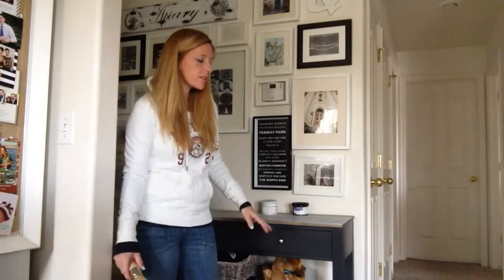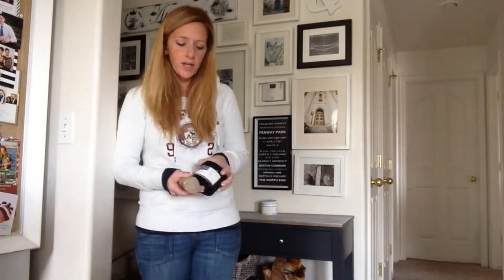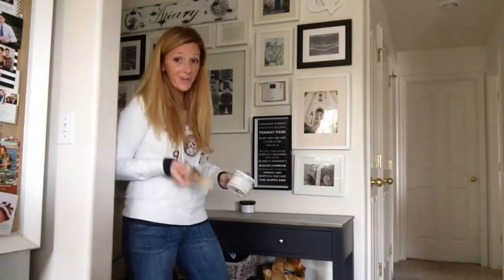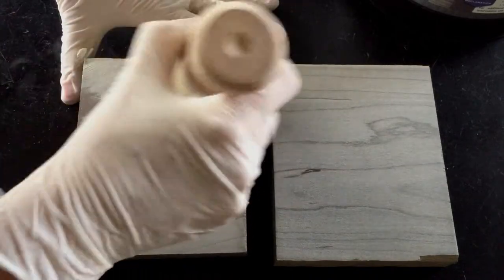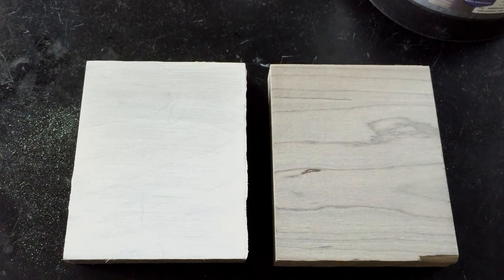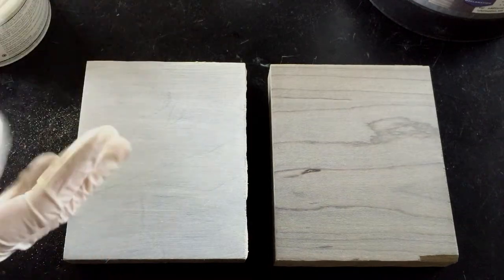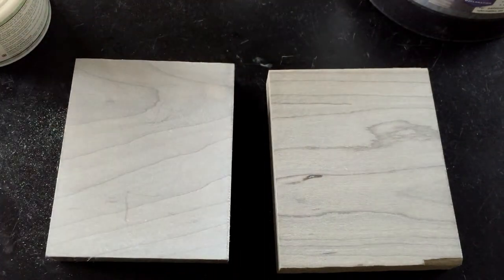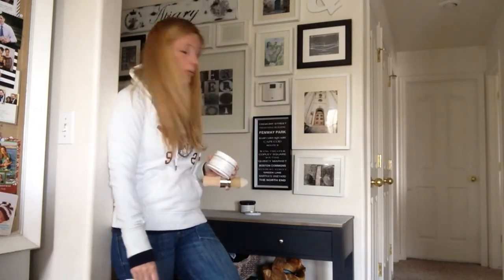Miss Mustard Seed White Wax + Reclamation on Maple Target Table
The wood in the video is maple stained with Reclamation by Weatherwood Stains. You can use furniture wax from Annie Sloan's, Miss Mustard Seed's to Johnsons & Johnsons furniture wax on Weatherwood stained pieces. In this tutorial I was looking to slightly lighten the piece and use Miss Mustard Seeds White Wax. The wax is easy to apply. Just use a brush, a wax brush is best, to apply the way in a circular motion. Use a clean rag to remove any wax lying on top of the wood's surface. The white wax will add a beautiful white washed look, while still showing the grain.

GET THE LOOK:
1. Sand pre-existing finish from table using 60 grit, then 80, and then 120.

2. Apply Weatherwood's Reclamation stain (1-2 coats)
To achieve this look on maple, you'll want to use:

3. To add the white-washed look of sun-kissed patina, try Weatherwood White Oil!

4. Protect wood and color with Weatherwood Varnish or Polyurethane.

If you're working with a different wood species, simply look up your wood species on the Weatherwood Colors Chart to find a good color match!